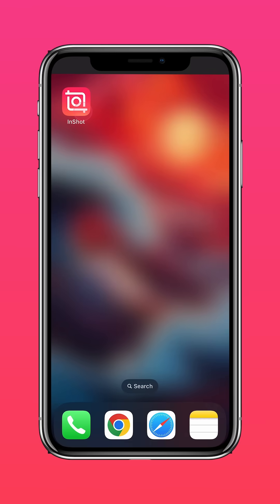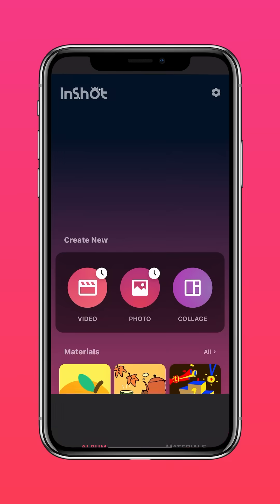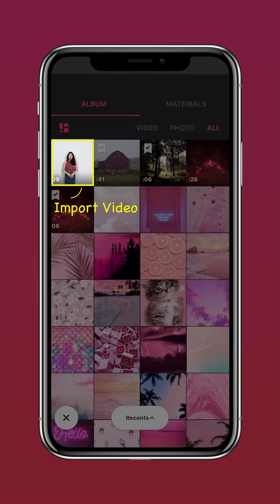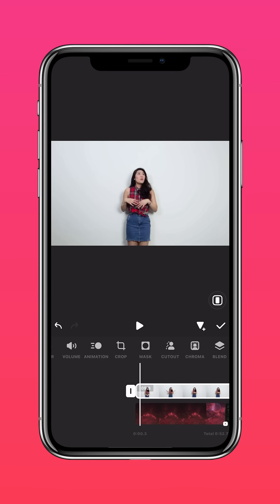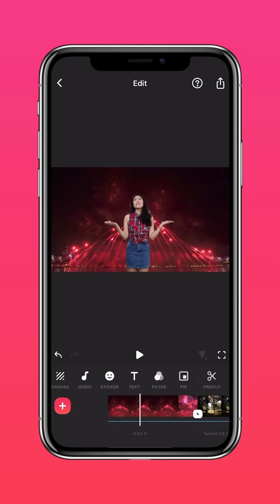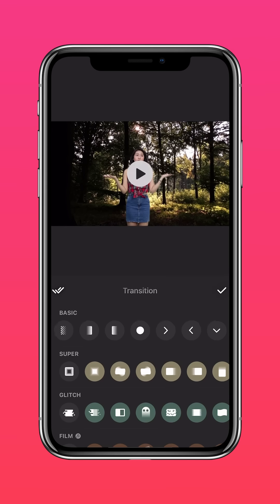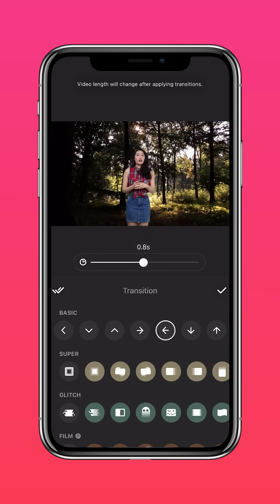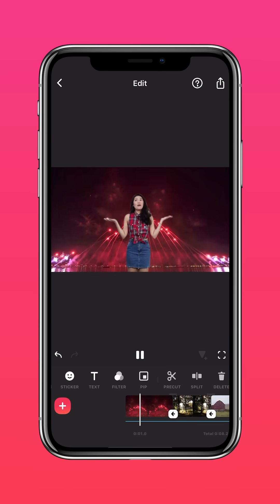🎥How to Easily Change Video Background with InShot (InShot Tutorial)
Learn how to use the cutout tool to teleport yourself to any place you want!🚀🎬 Get InShot and try it with your videos